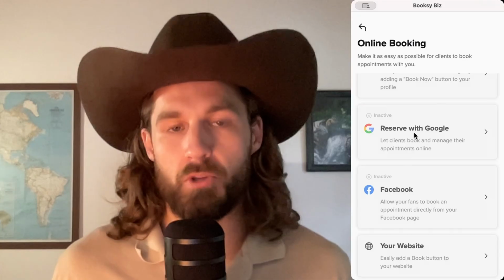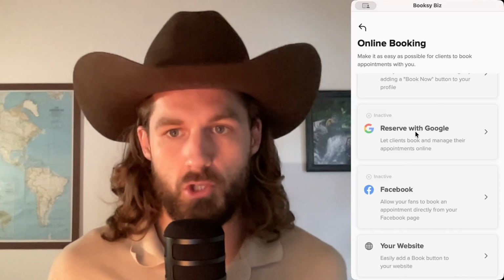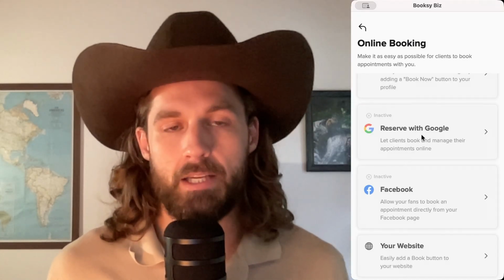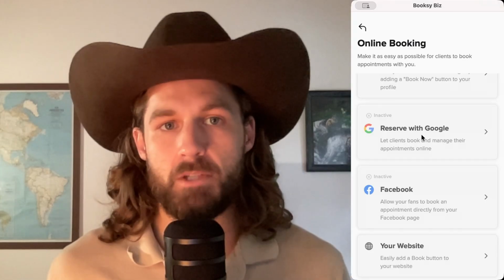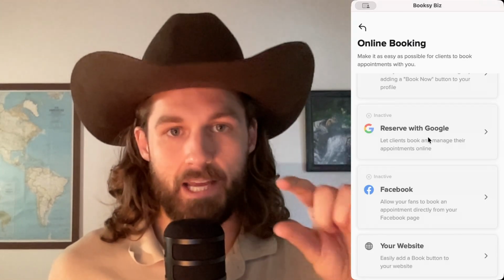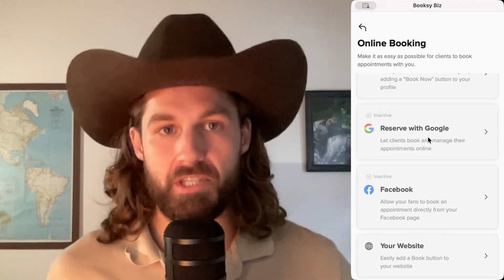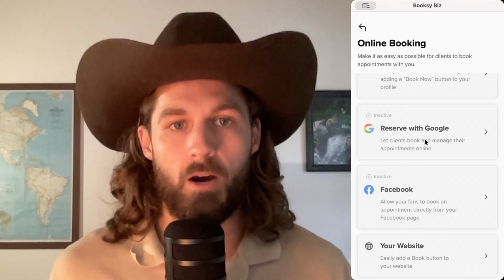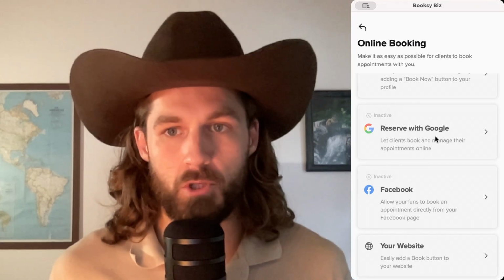BB EP 11 - Booksy Biz - Integrations - Facebook & Google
Tutorial covering external integrations; Facebook, Google, and internal integrations in Booksy Biz.

Profile → Settings → Online Booking → Booksy Partners list → Select Platform